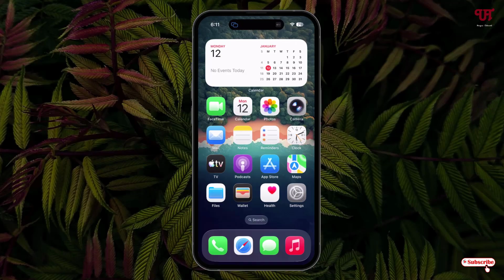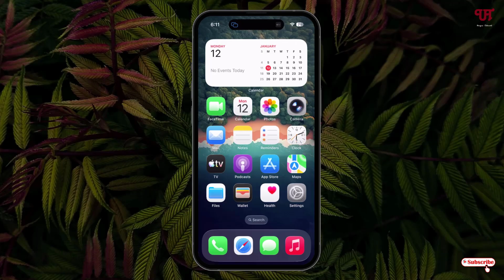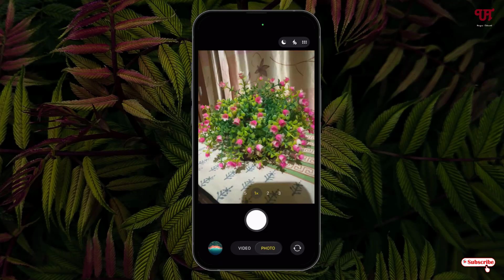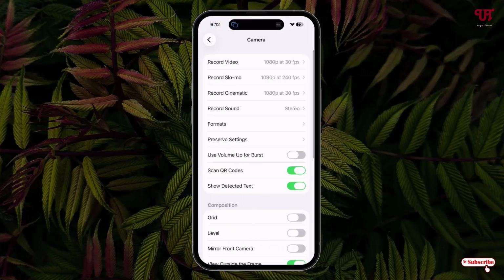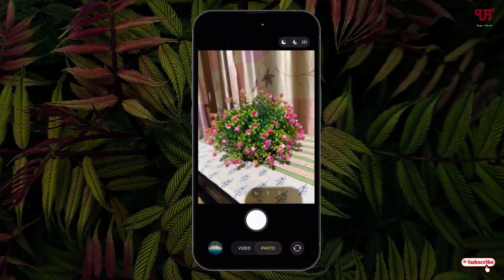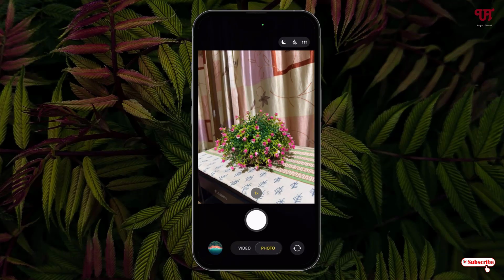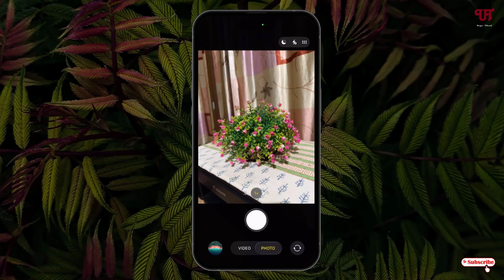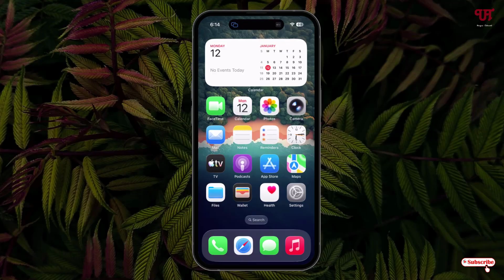How to fix " Jumpy Transition " when changing camera lenses in iPhone Pro smartphones ?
This video tutorial is all about How to fix " Jumpy Transition " when changing camera lenses in iPhone Pro smartphones.